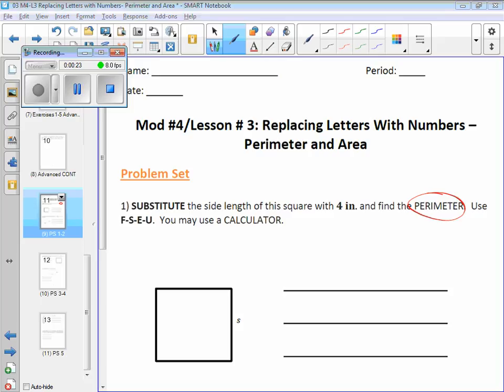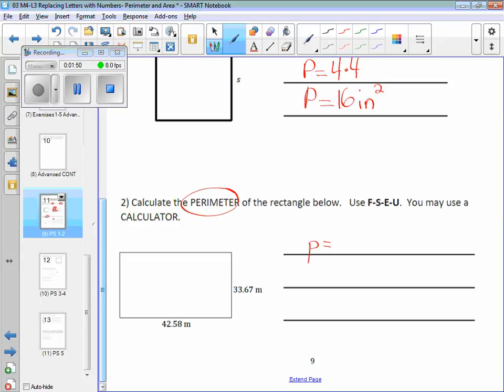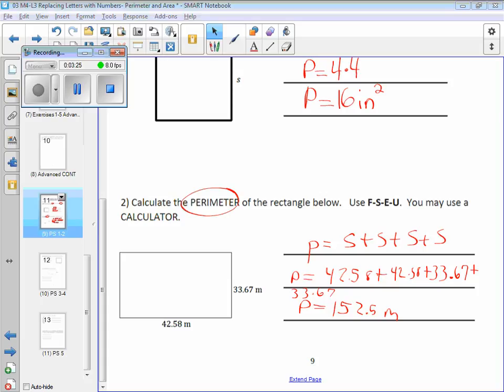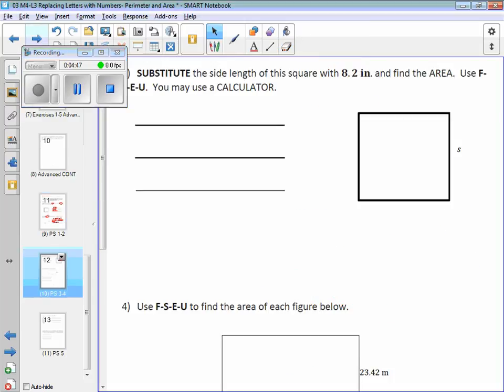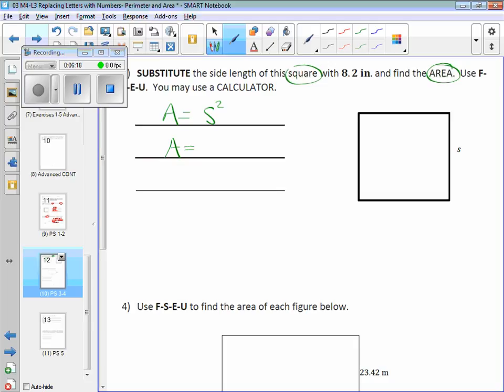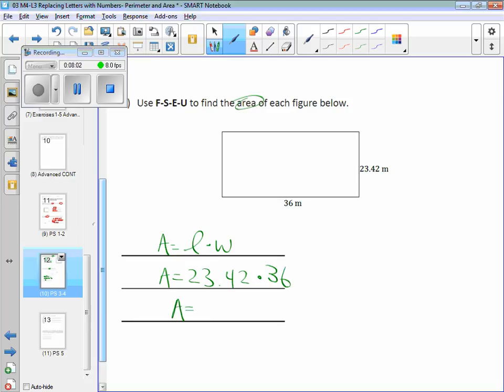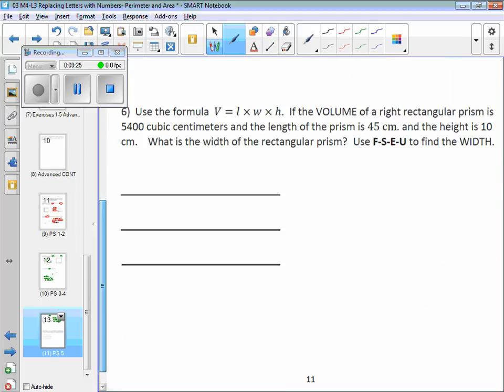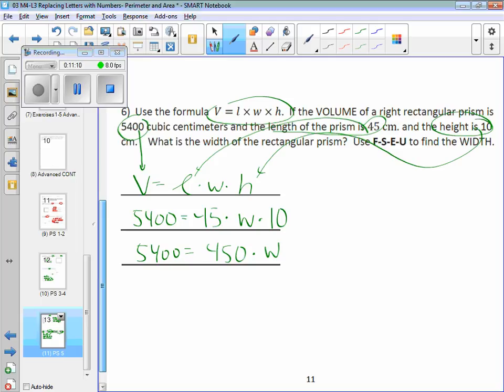03 M4 L3 Replacing Letters with Numbers Area and Perimeter